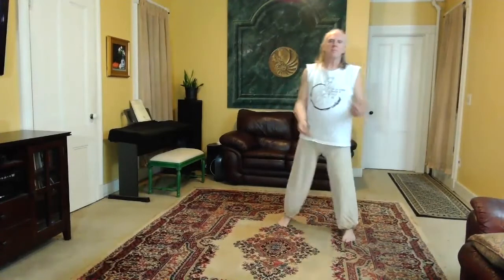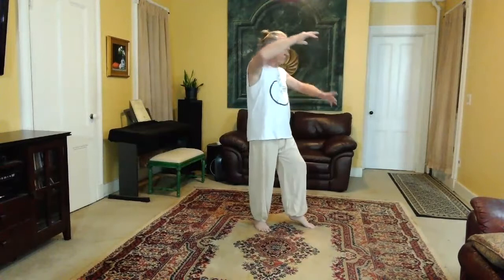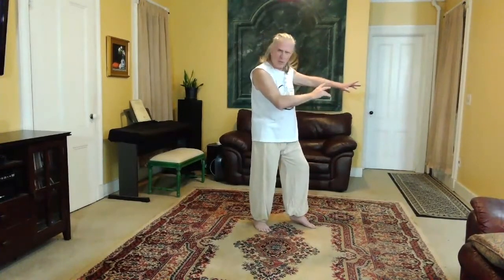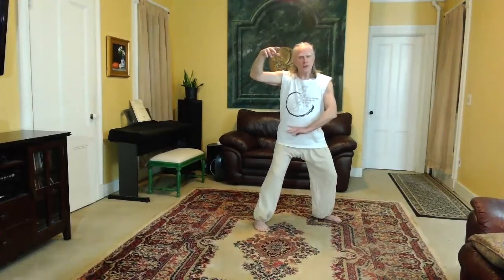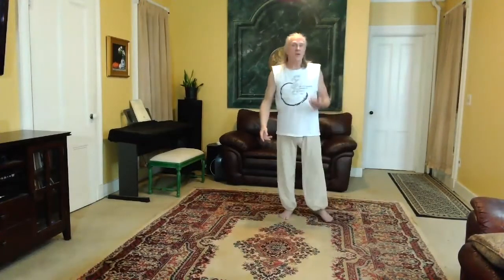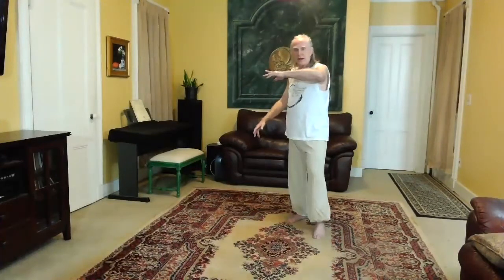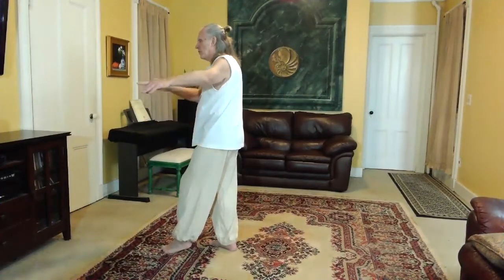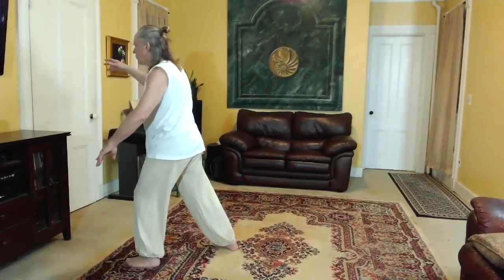Tai Chi Form with Rick Barrett #6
In this series, Rick breaks down a short, powerful tai chi form called "Yang Cheng Fu's 13 Original Postures," step-by-step. Rick learned the form from Master Yang Fukui. This is Lesson #6, "Brush Knee, Twist Step"